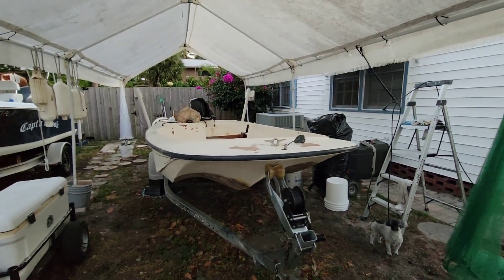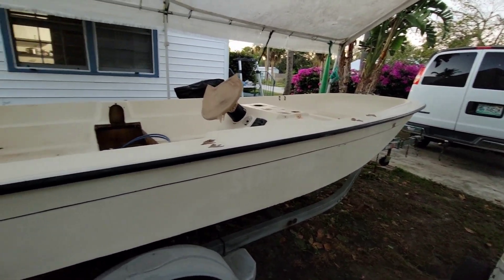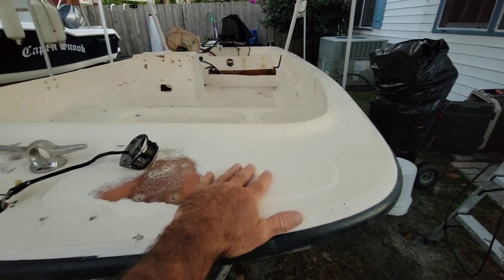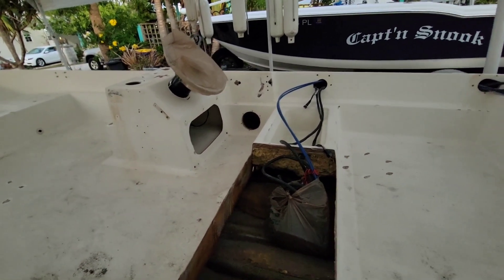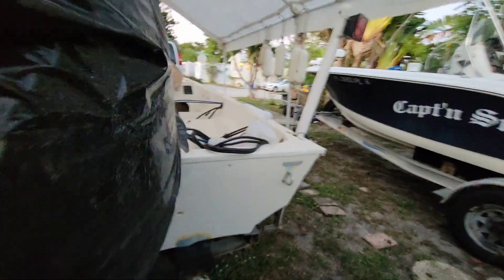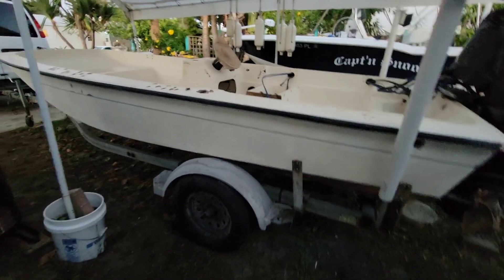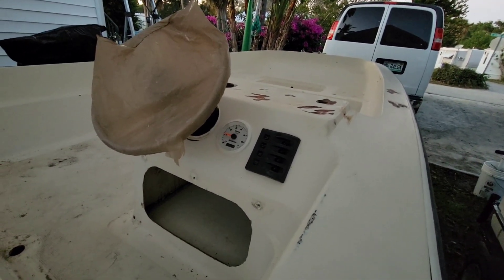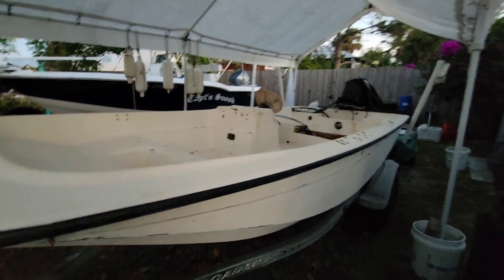Freshening up my 1991 Wahoo skiff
Decided to get into a light restoration/repair of my 1991 Wahoo 14' skiff while replacing the gas tank.  This is about the progress I've made along the way.